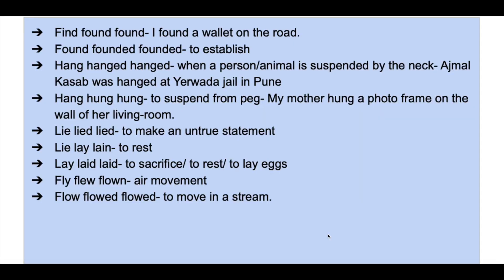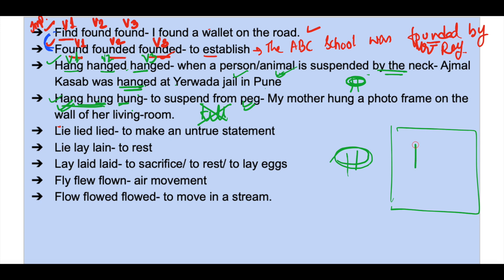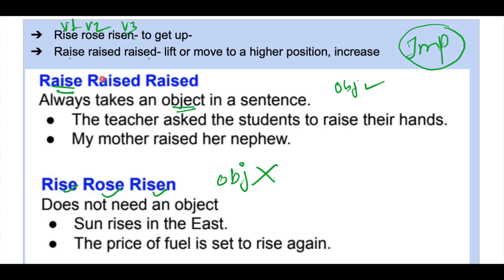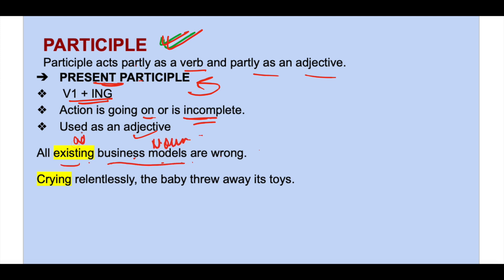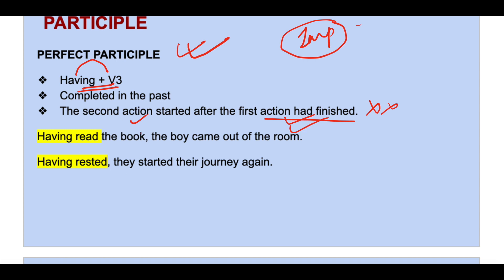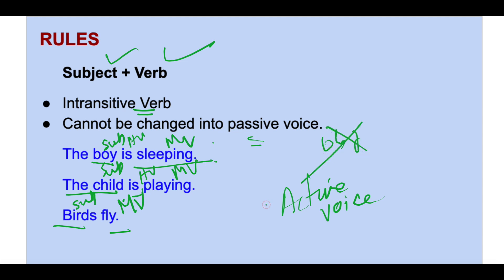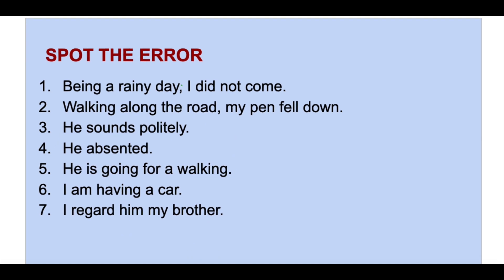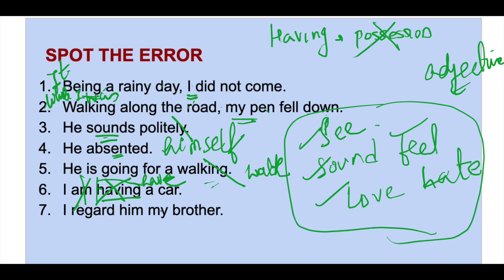Verb Part-3| English Grammar for Bank exams and SSC CGL| Aspiring Banker Anwesha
Unacademy Unlock Code- ANNIE
**AffairsCloud Current Affairs PDF (English & Hindi)**